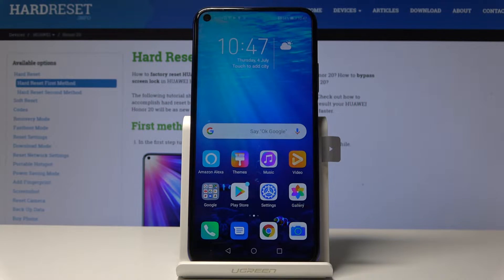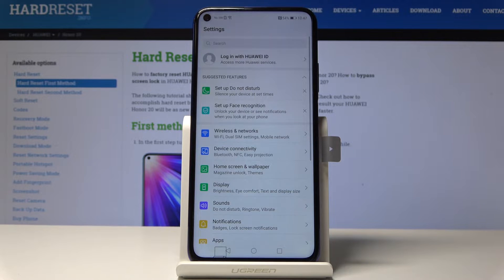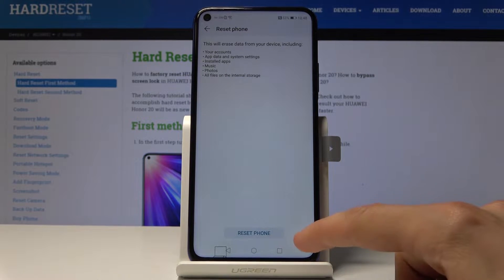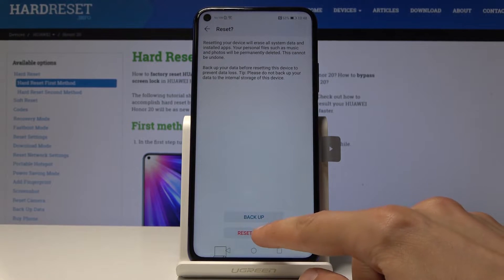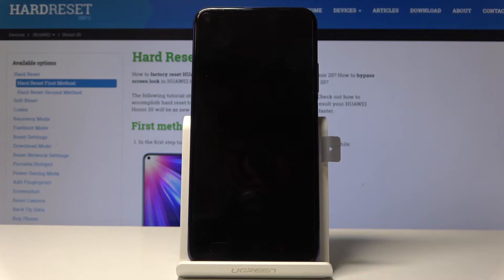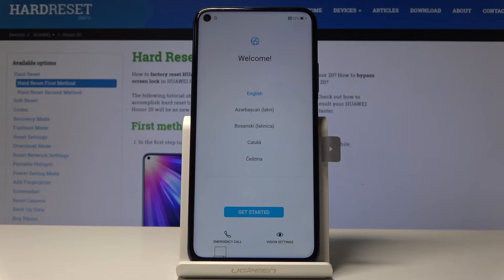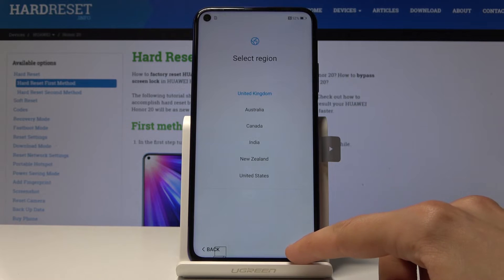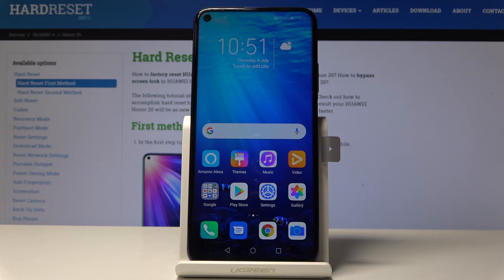Hard Reset Honor 20 - Factory Reset Tutorial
Watch and learn how to easily wipe all data from Honor 20. Within few clicks perform a factory reset operation. Erase all data stored in Honor’s internal storage. Delete all the documents, photos, passwords or accounts. Locate reset function in the settings and set up your device as a brand new one.

How to factory reset Honor 20? How to erase data in Honor 20? How to wipe data in Honor 20? How to perform a hard reset in Honor 20? How to hard reset in Honor 20? How to reset Honor 20?